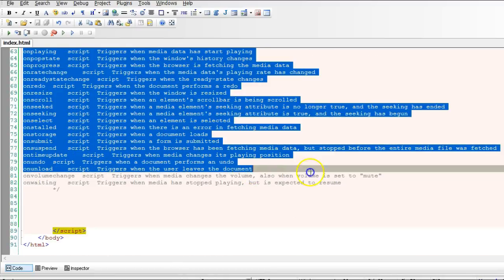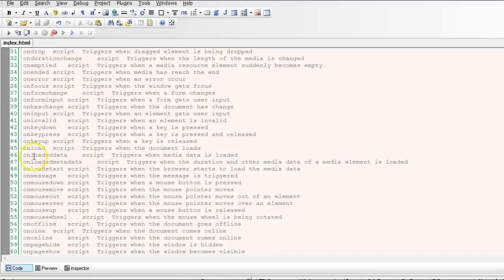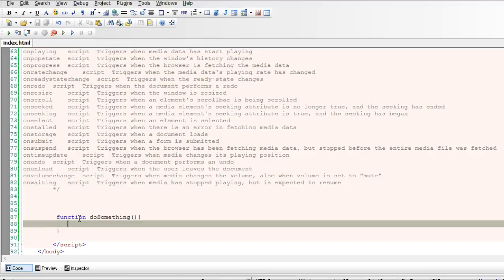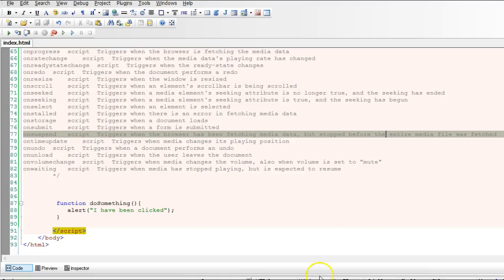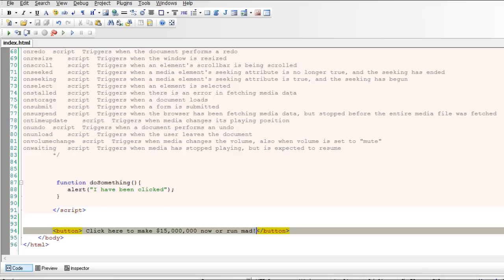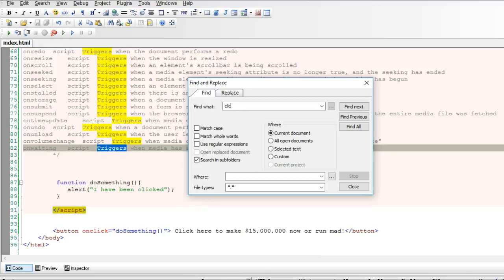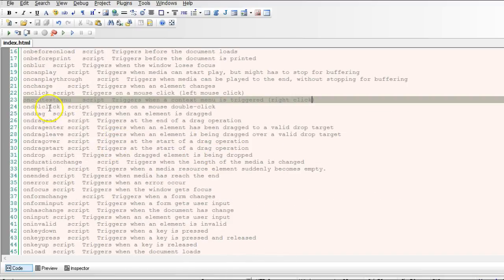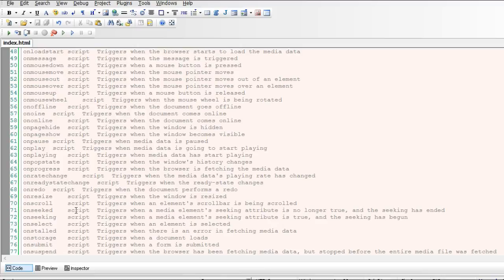Javascript Tutorial - 24 - Events